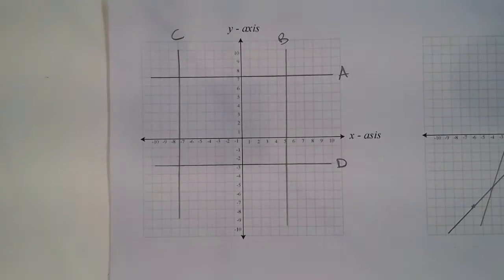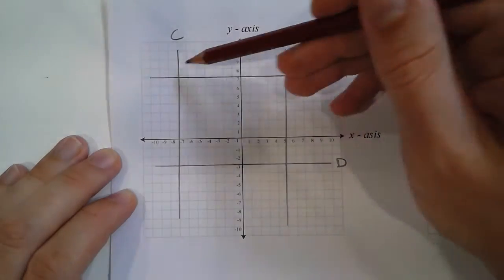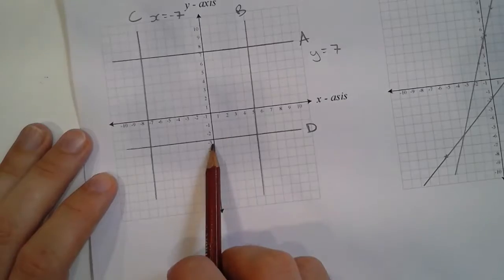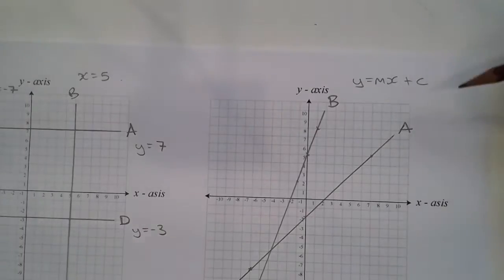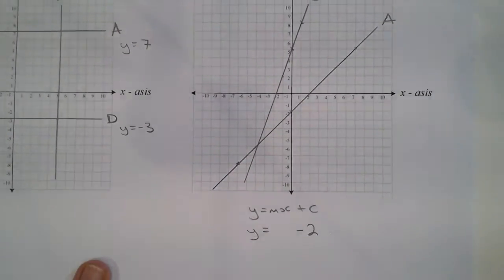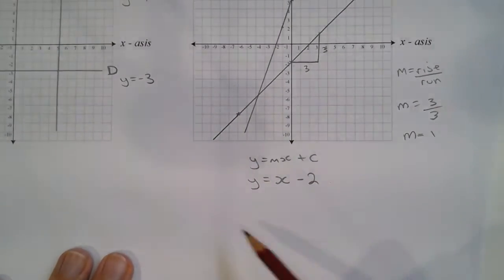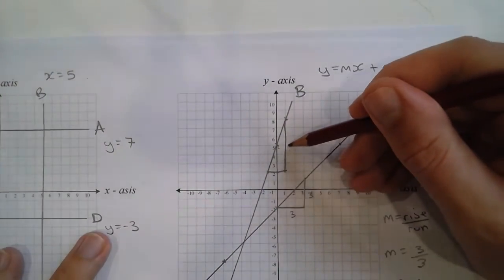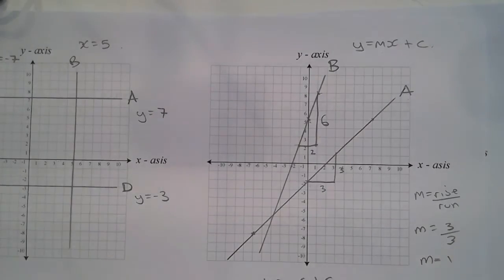Finding the Equation of a line